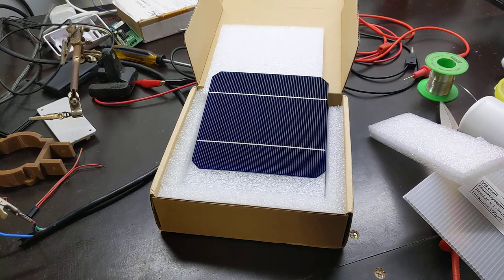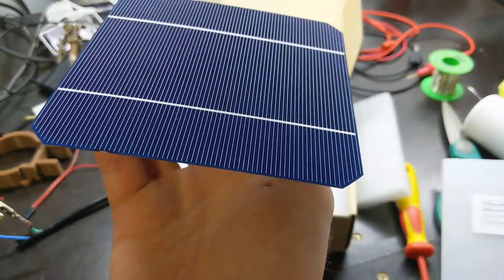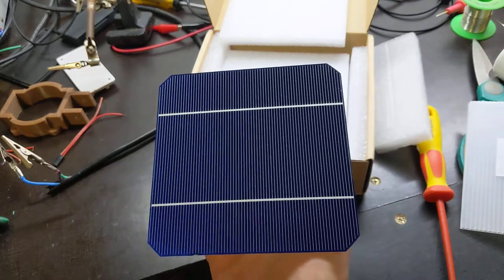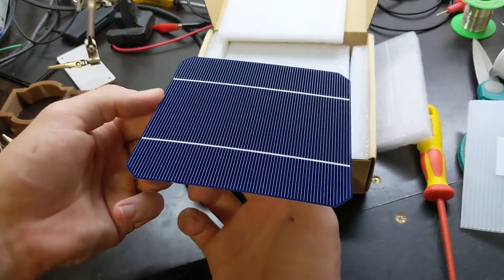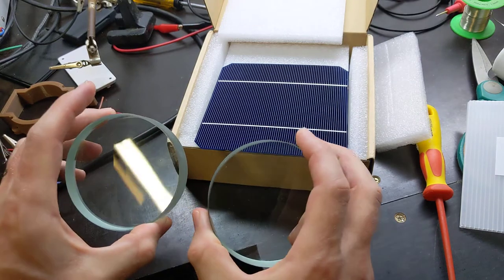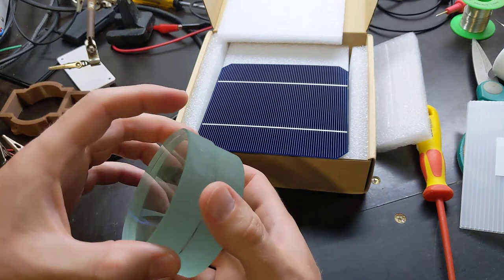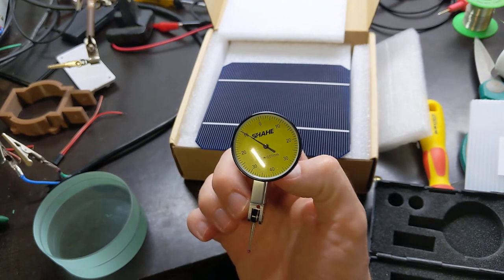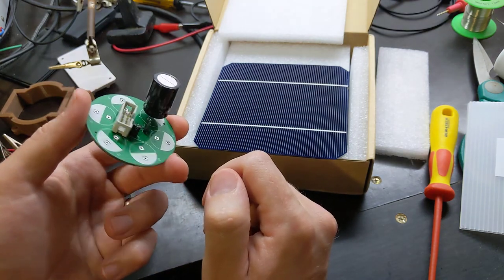Blinker - New bits!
Solar cells
Dial indicator